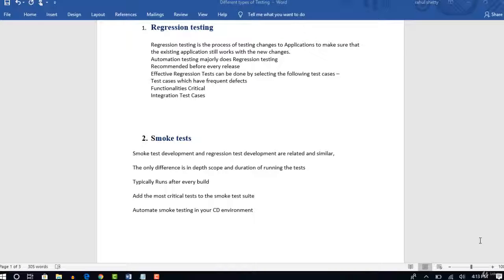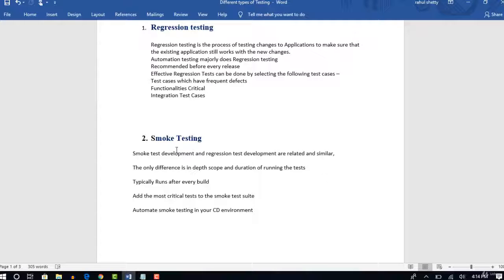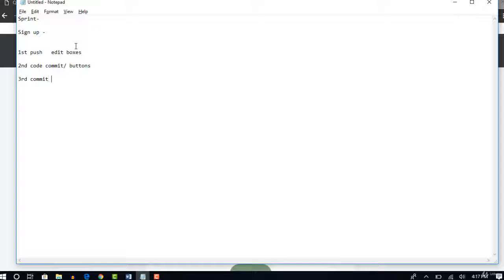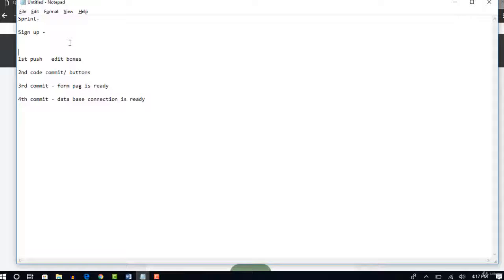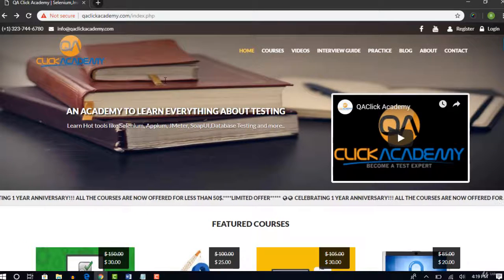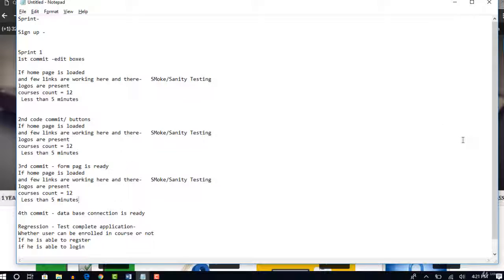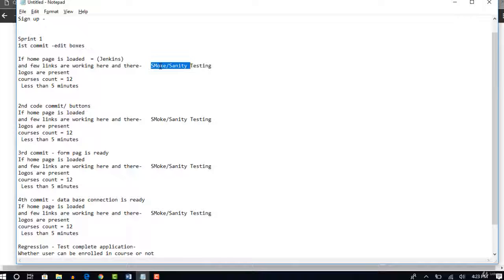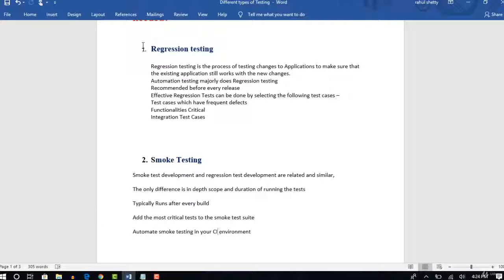SmokeSanity Testing How important it is in build process|Understand real time usage|#35